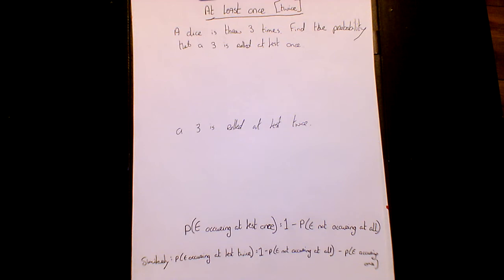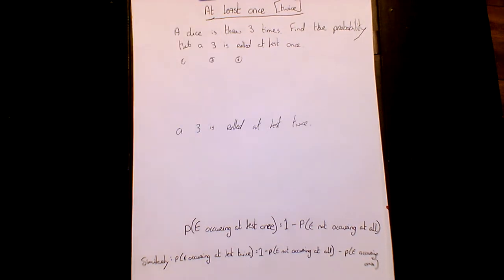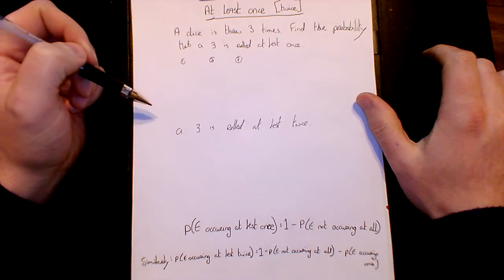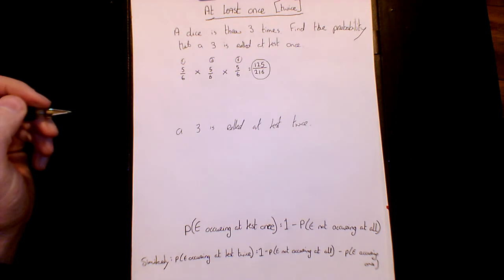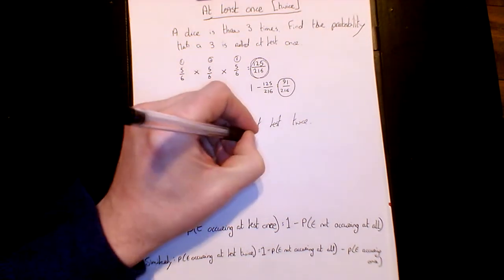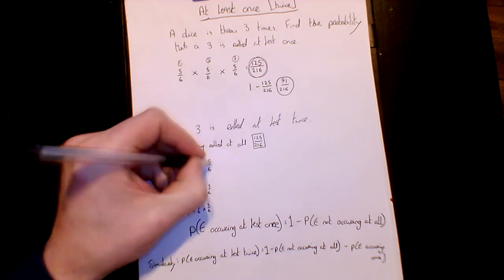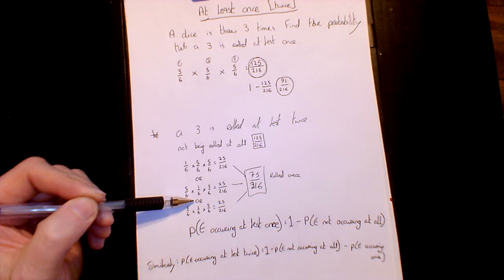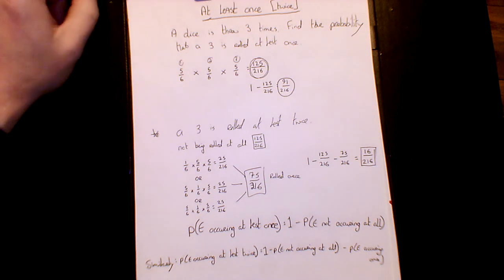probability at least once